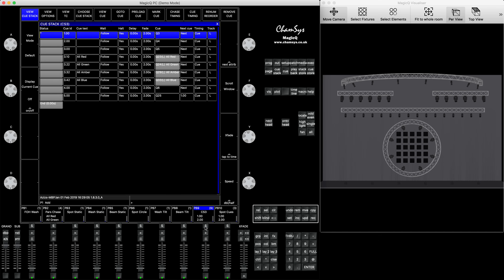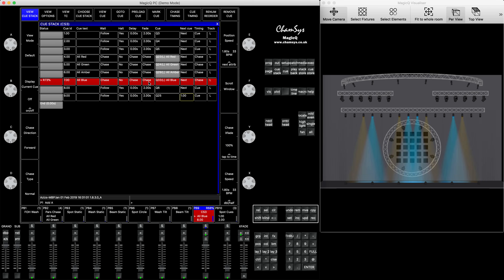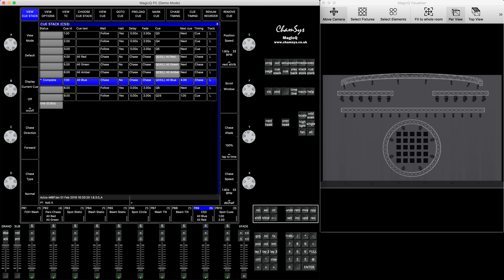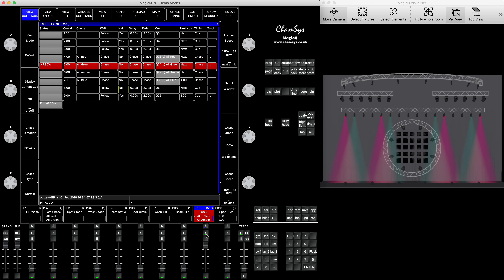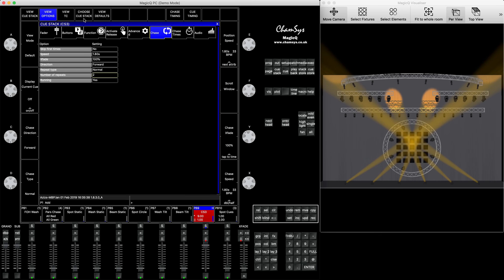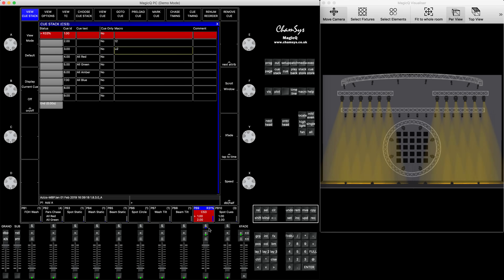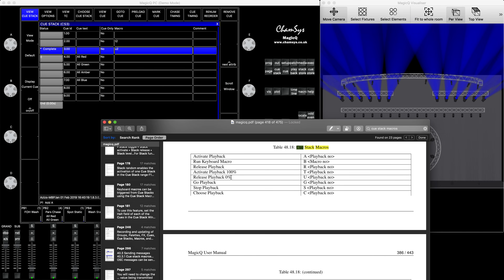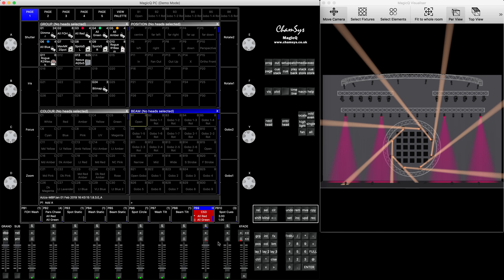Запуск чейза внутри стека сигналов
В этом уроке я покажу, как запустить часть Cue Stack в виде последовательности с определённым количеством повторений, прежде чем она будет возвращена в Cue Stack.
Я также покажу, как запускать различные воспроизведения из Cue Stack с помощью команд макросов Cue Stack.